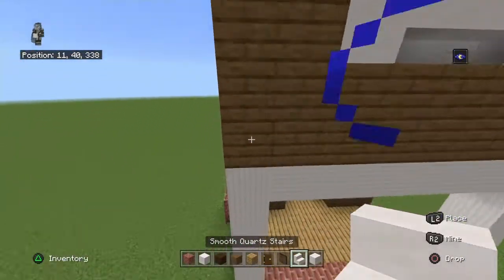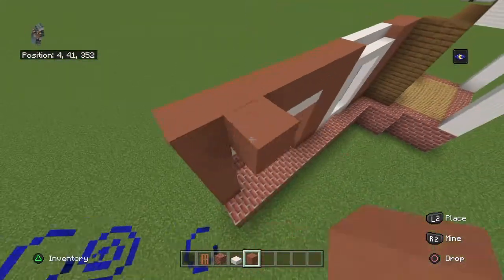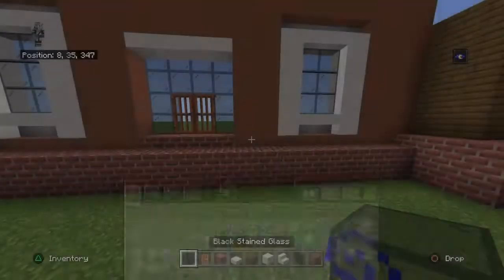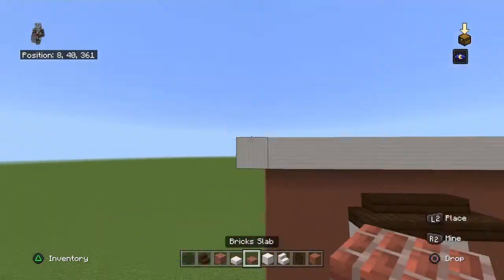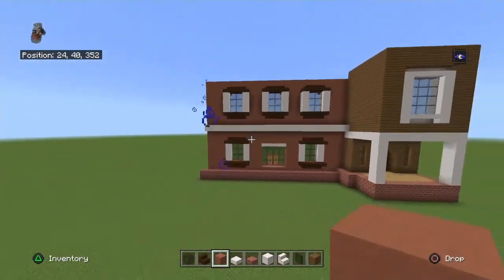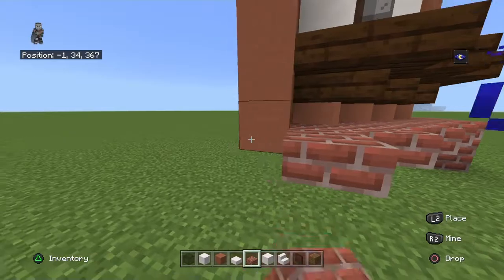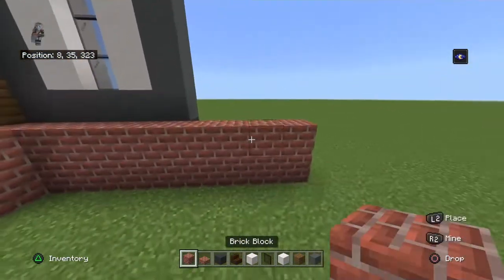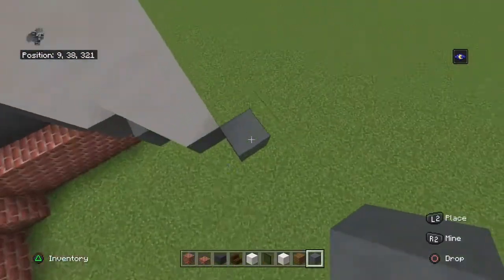Minecraft Let's Build A Grand Mansion Ep 1!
Whoa new series